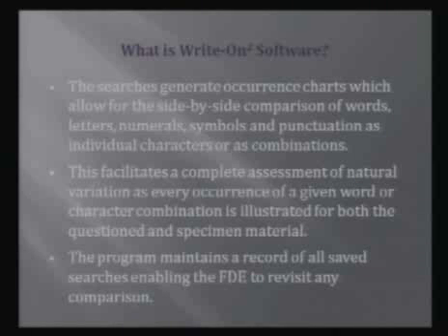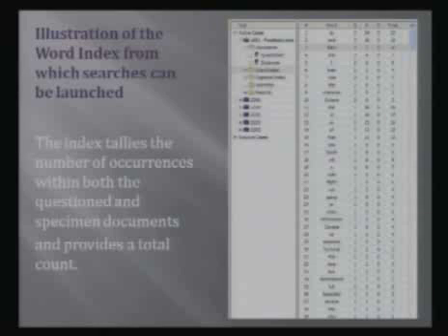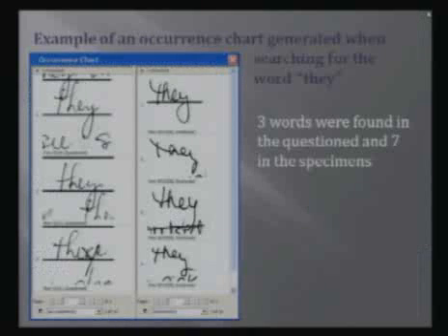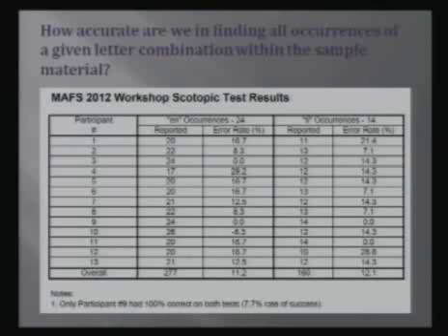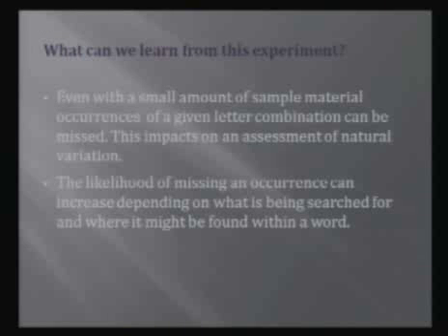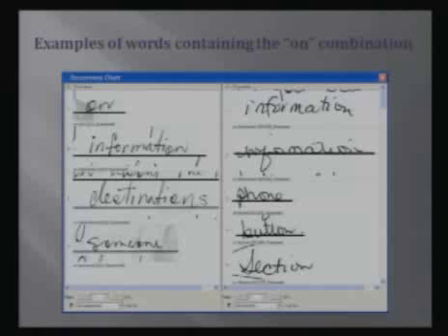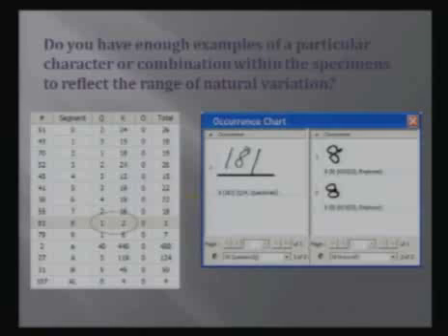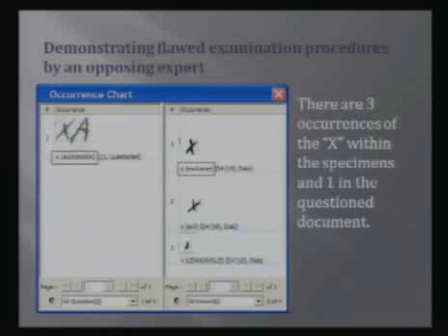Brian Lindblom 22 of 26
Measurement Science and Standards in Forensic Handwriting Analysis Conference 22 of 26